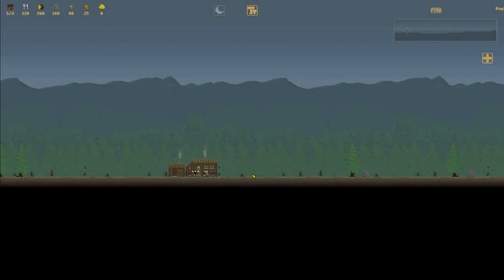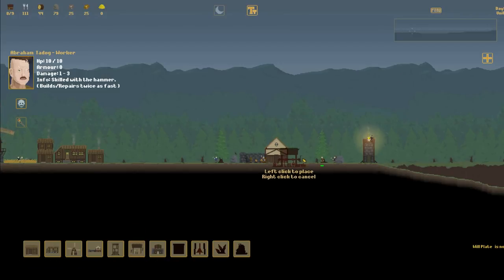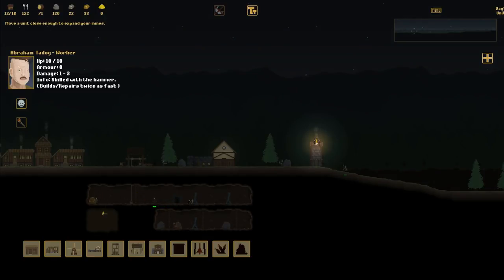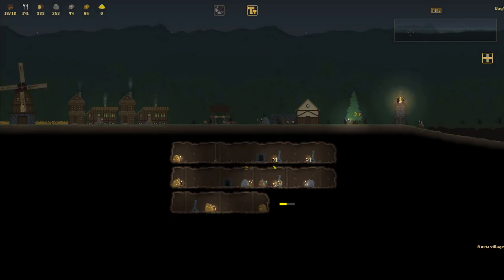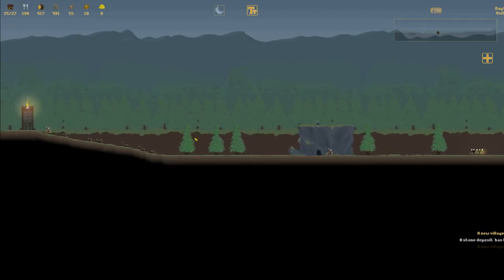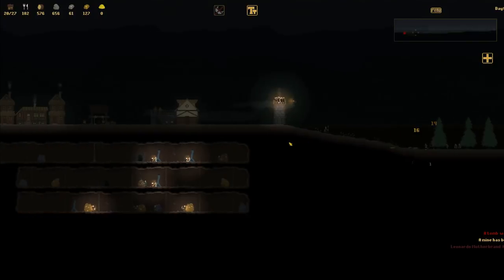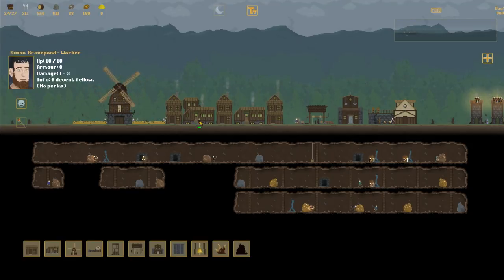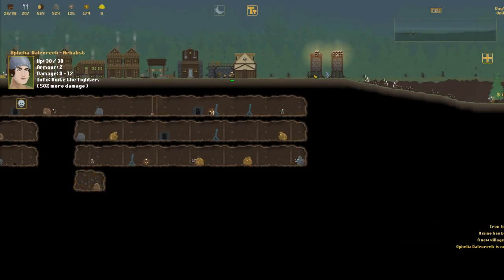The Mighty Underground Mining Kingdom - Building A Zombie Fortress - Grim Nights Gameplay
Welcome back to Grim Nights! Today I'm starting another run on this awesome colony management game and this time we're doing it right!

About Grim Nights:

A side scrolling, pixel art, survival strategy indie-game. Gather resources, expand your village, explore the underground for riches and train soldiers to defend against hordes of the undead.

Features:
- A roughly 5-6 hour long single player experience.
- Random generated faces, names and abilities for your villagers.
- Nine different unit types to train.
- 13 unique enemies.
- Three unique bosses.
- RTS and Tower Defense elements.